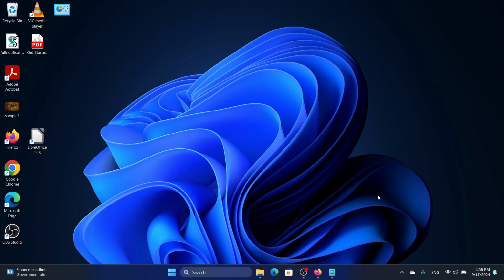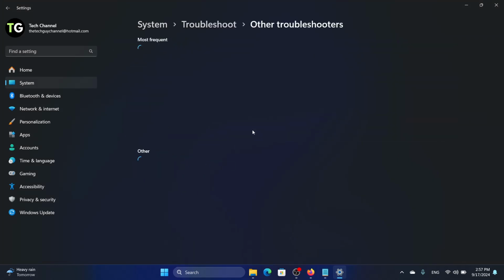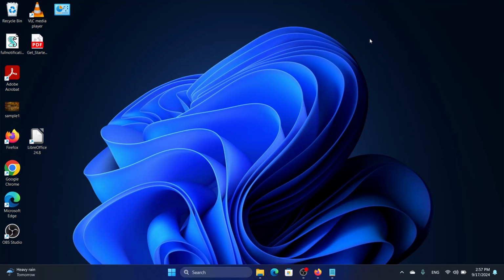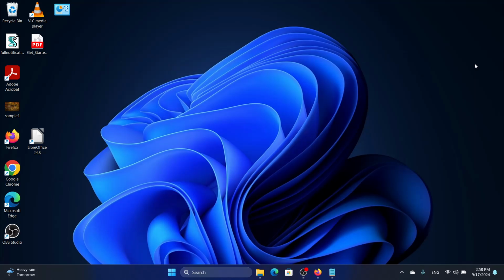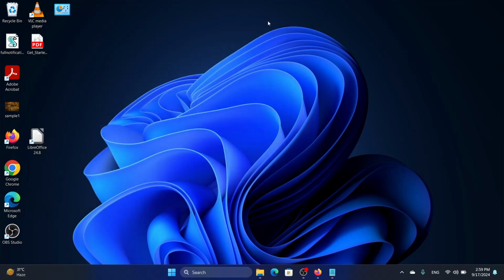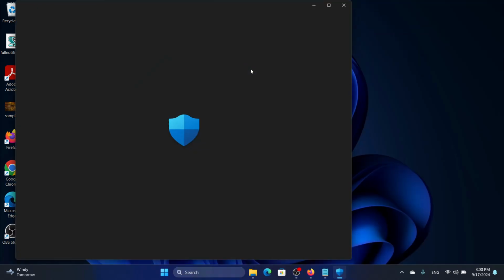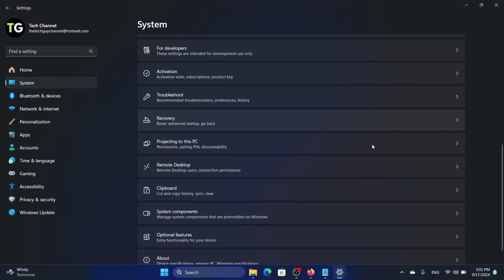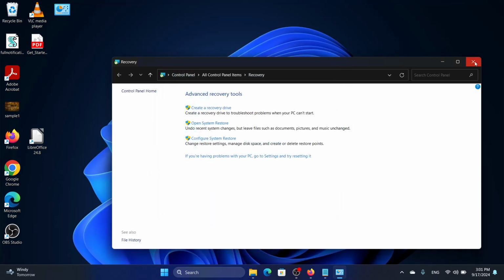How to Fix Windows Could Not Automatically Detect Network Proxy Settings on Windows 11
Video Title: How to Fix Windows Could Not Automatically Detect Network Proxy Settings on Windows 11

Seeing the 'Windows Could Not Automatically Detect Network Proxy Settings' error? In this video, I'll guide you through the steps to fix this issue and restore your internet connection. Follow along for a quick and easy resolution!